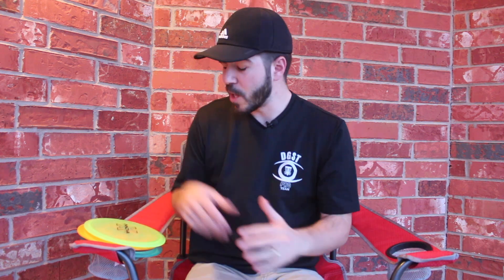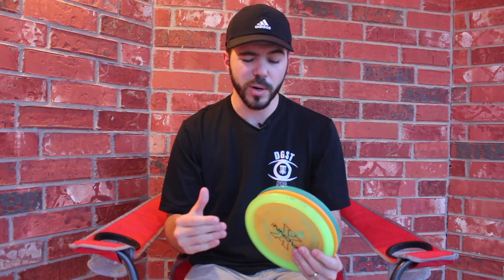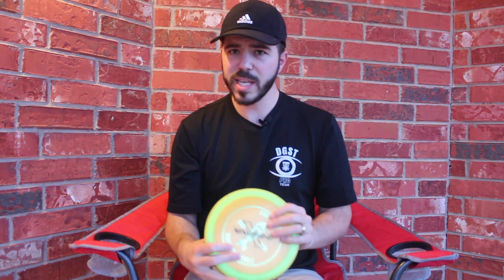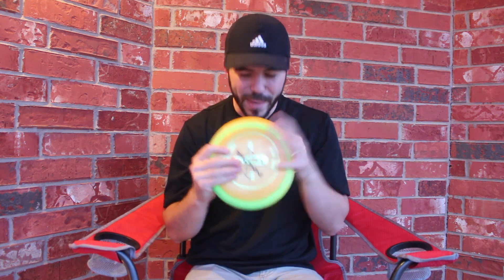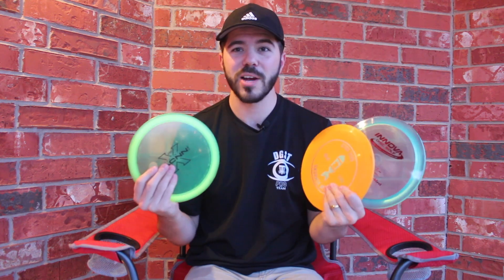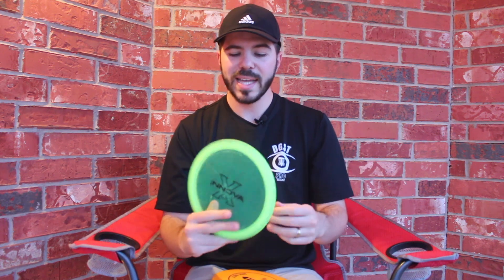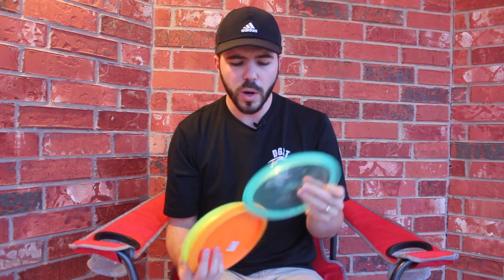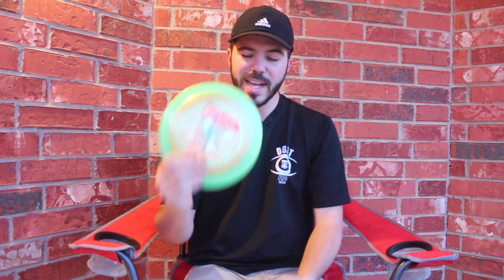The BEST Disc in the Game | Innova Firebird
The Firebird is the best utility disc in the game of disc golf. A useful tool for both beginners and pros alike, the Firebird complements all players' games. Be sure to listen and get yourself one!